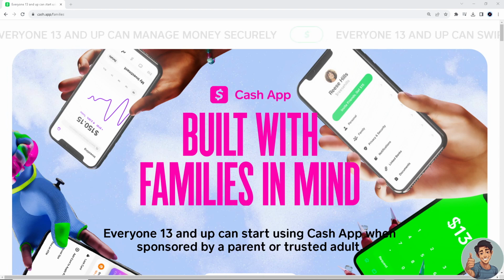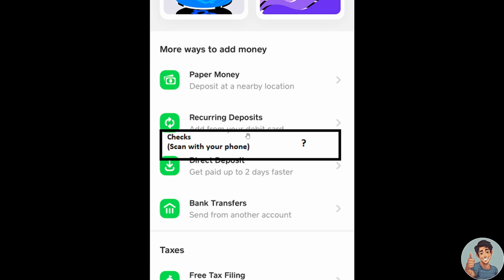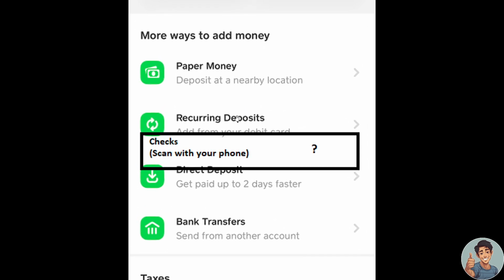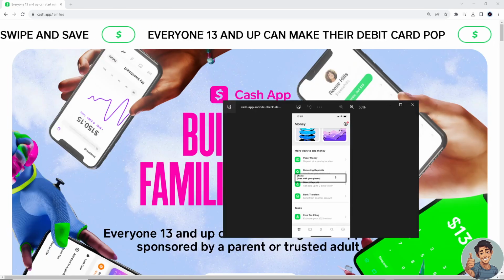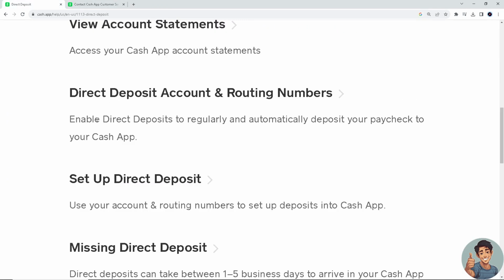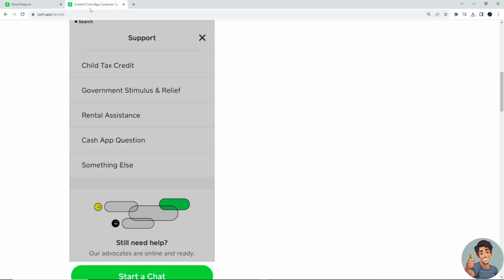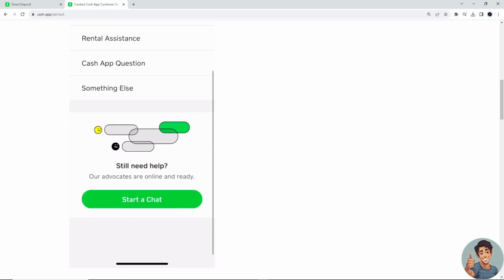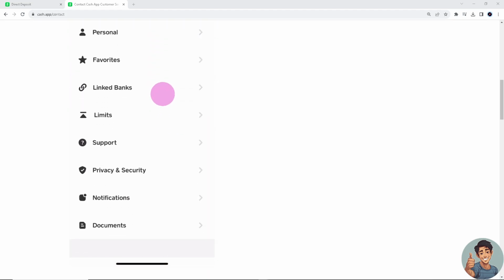How to Enable Cash App Check Deposit (Quick & Easy)